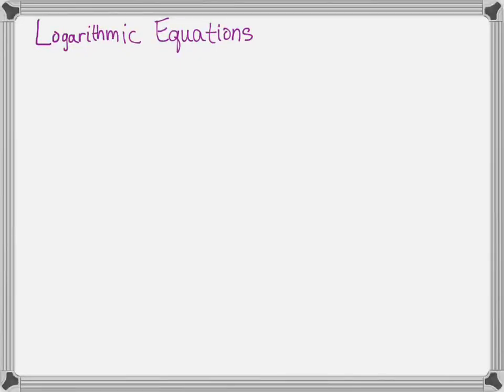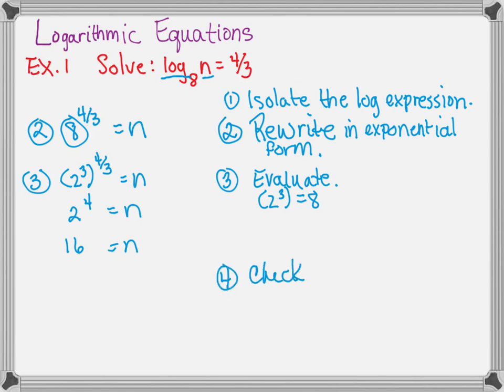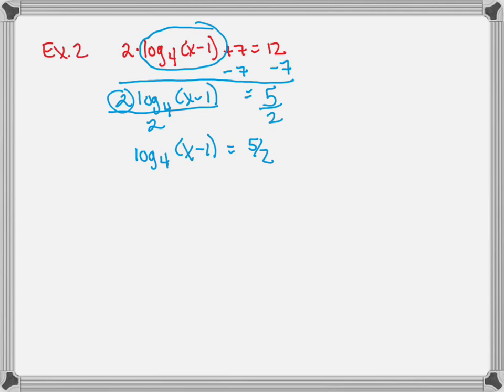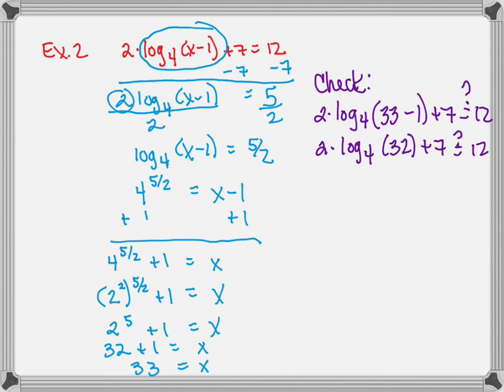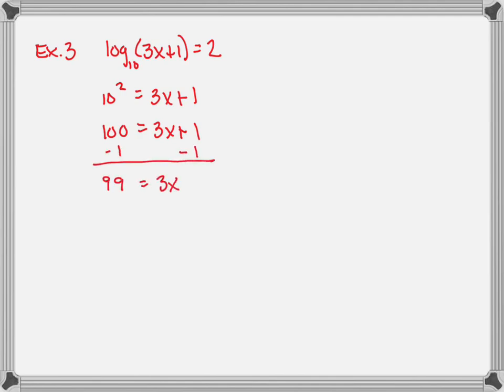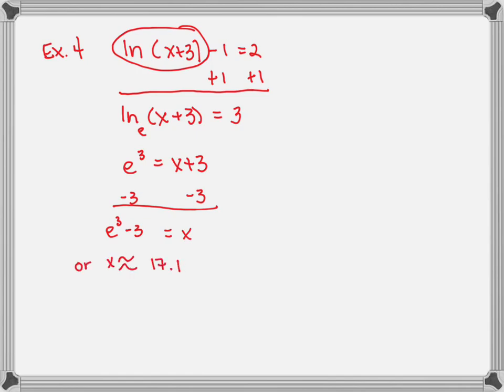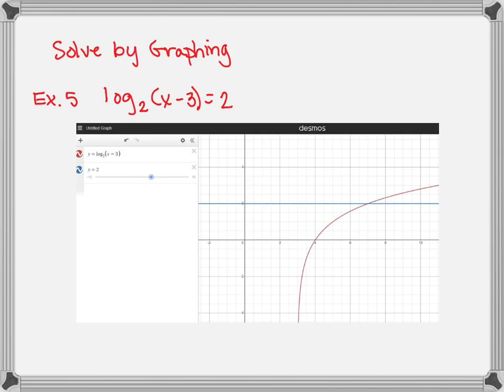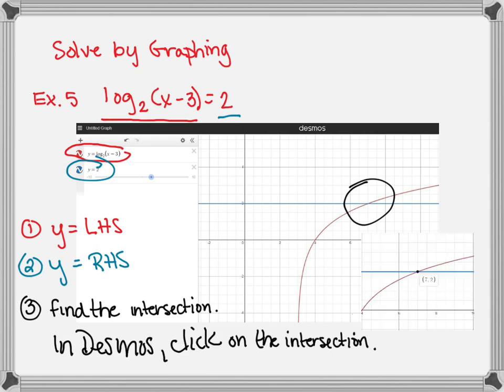8 4 2 Solving Logarithmic Equations